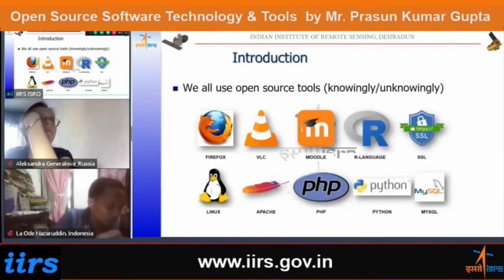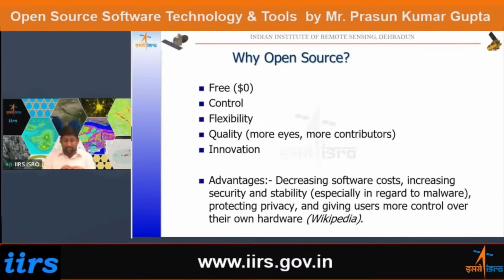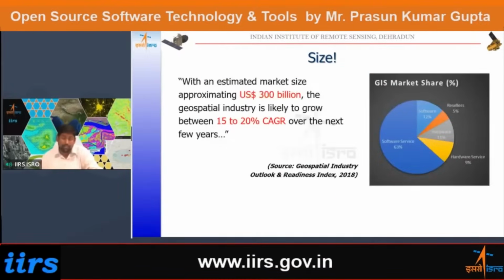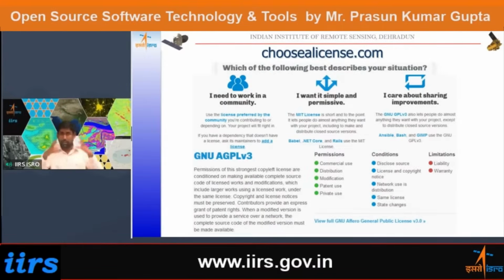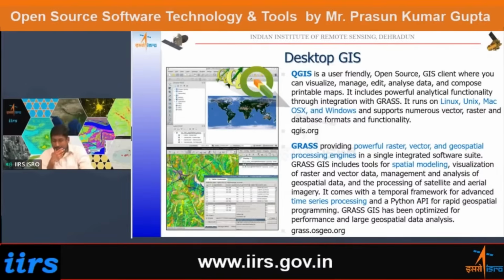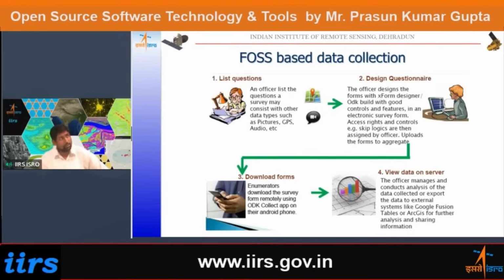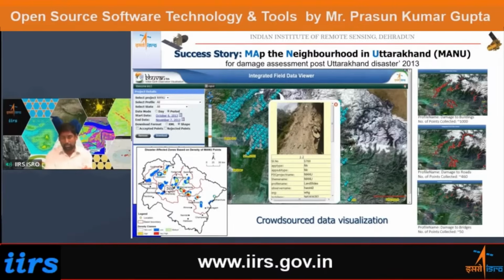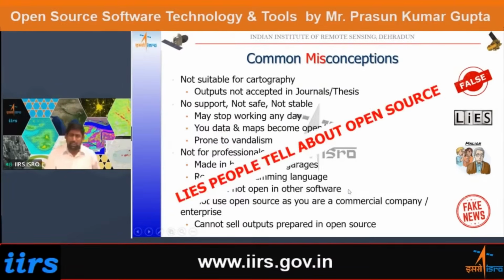Open Source Software Technology & Tools by Mr. Prasun Kumar Gupta